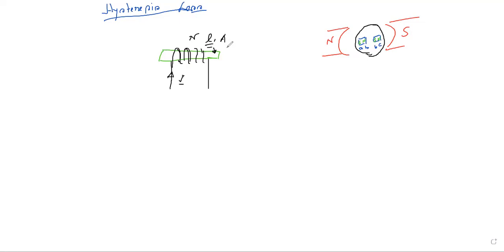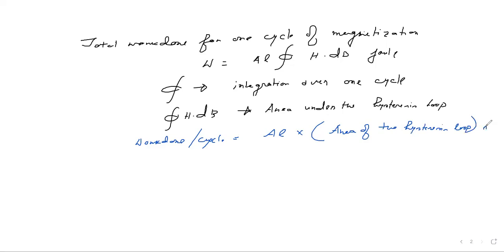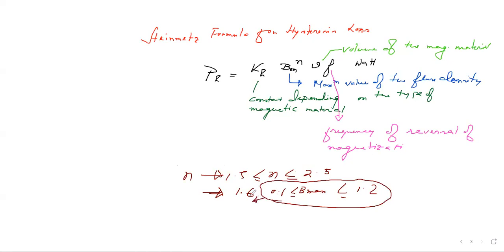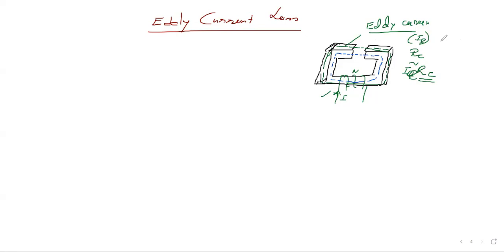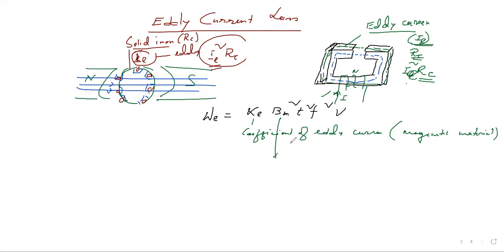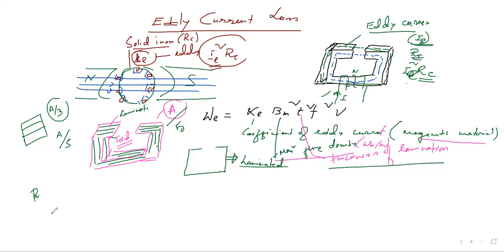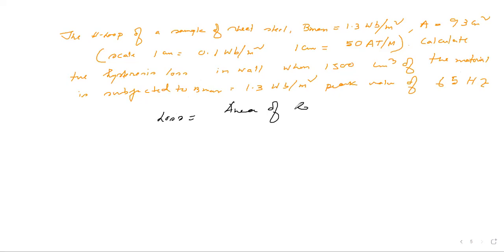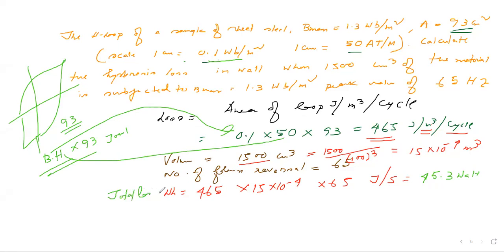Hysteresis & Eddy Current Loss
Theory of Hysteresis & Eddy Current Loss